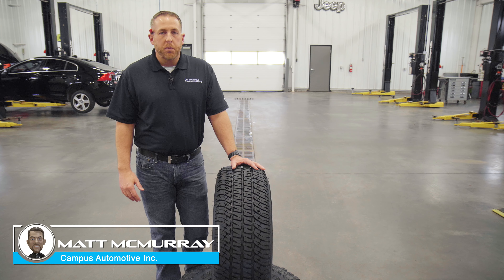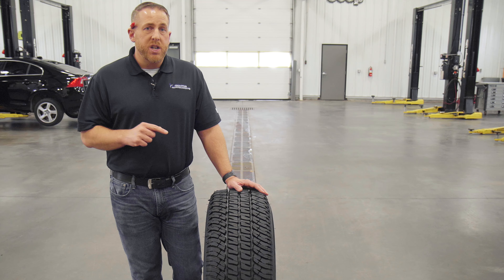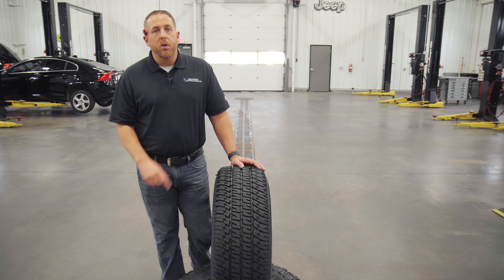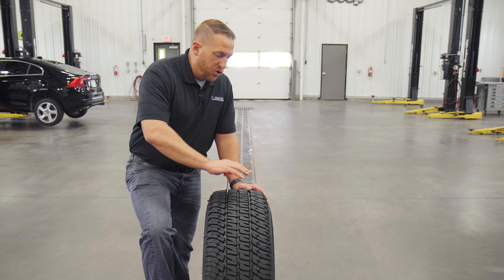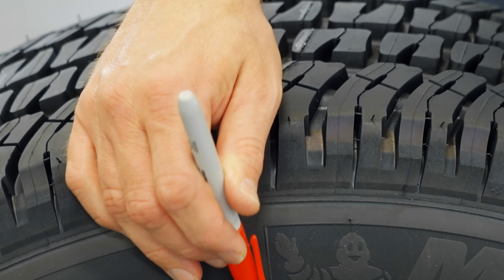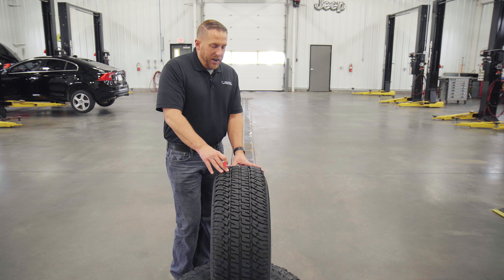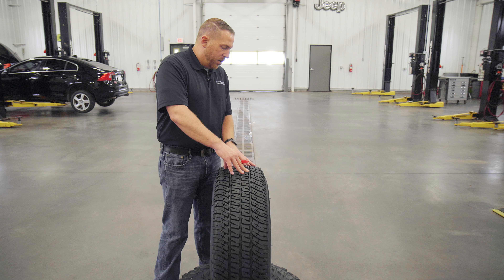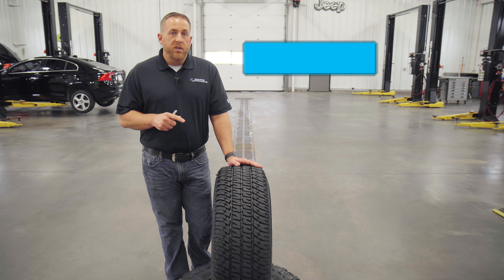The Michelin LTX AT2 Review For 2021!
We're back with the Michelin LTX AT2 Review for 2021! It's an oldie but a goodie that a lot of you have been asking to see a review on. I've personally owned three sets of these tires, and from my experiences I think you'll find this review helpful if you've been thinking about getting a set of these tires. Thanks!

Order new tires here - -

1208 N Main St
Blacksburg VA, 24060